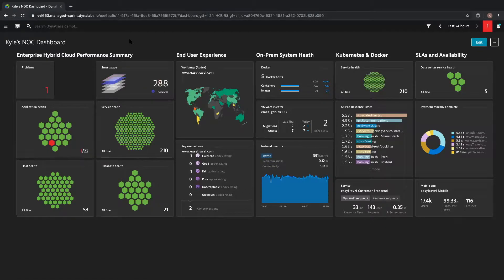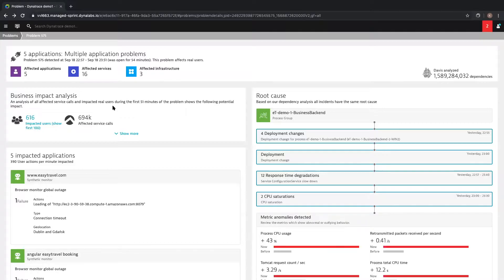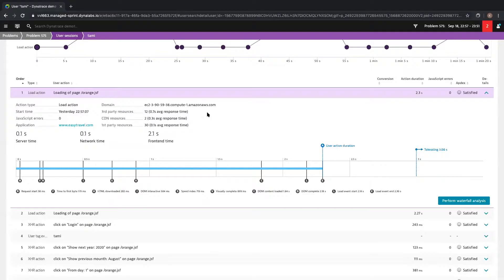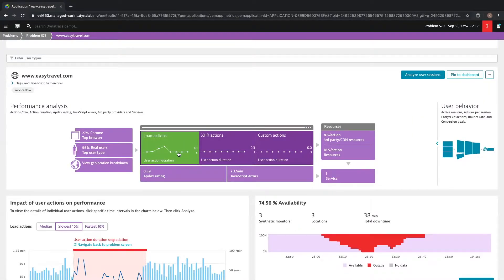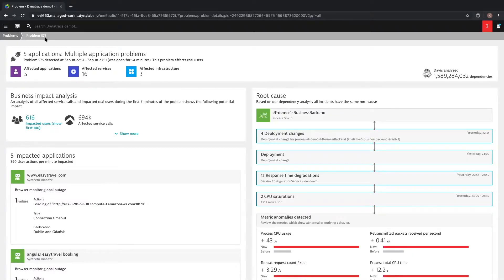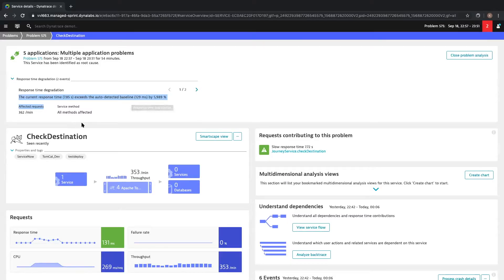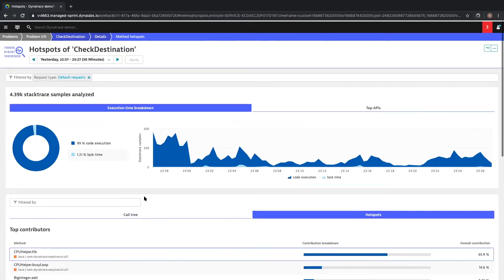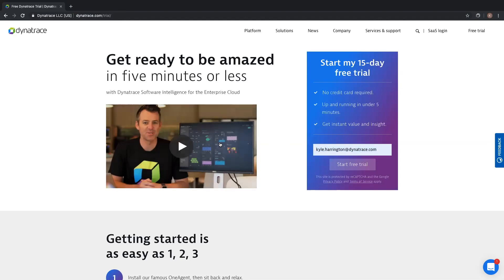Dynatrace 10 Minute Demo